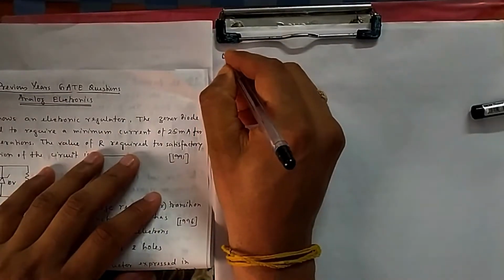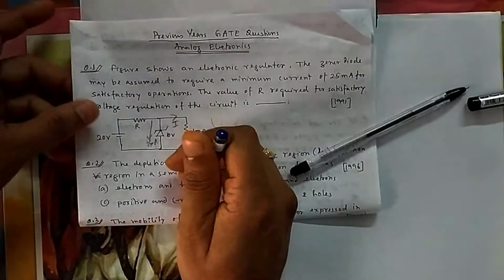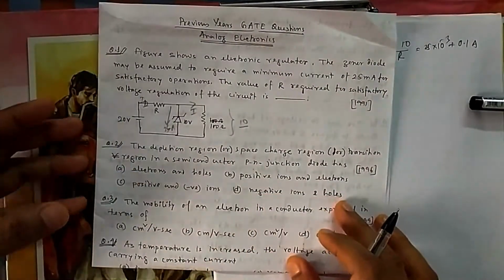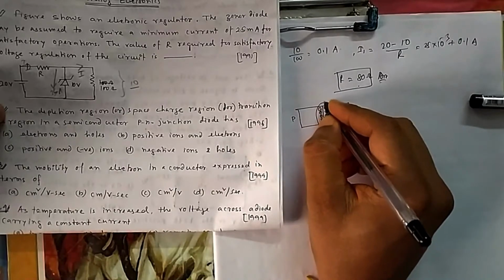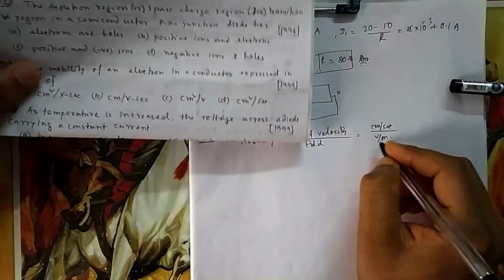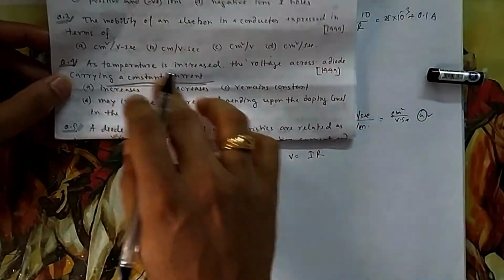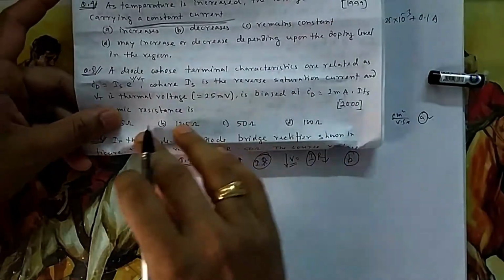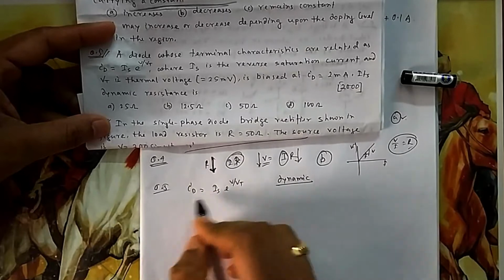Lecture1: Solution of previous years GATE questions w.e.f 1992 on Analog Electronics (Q.1 to Q.5)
Solution of previous years GATE questions (since 1992) on Analog Electronics (Q.1 to Q.5) with detail explanation.

Questions are based on  diodes and their applications